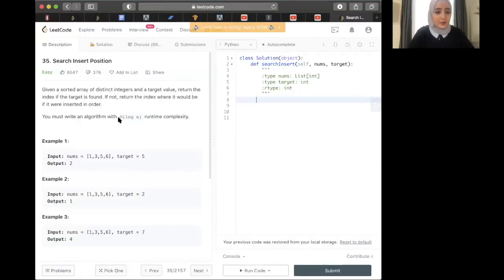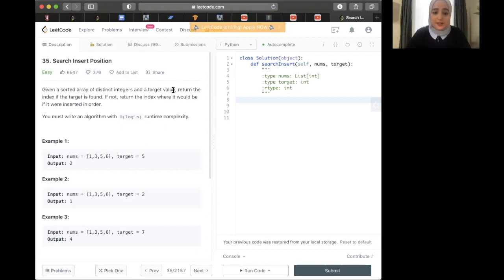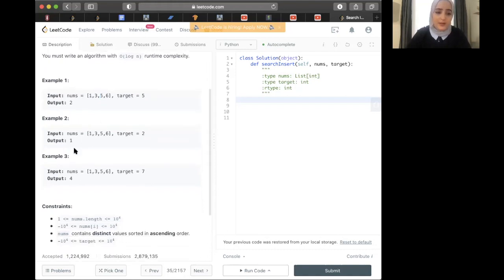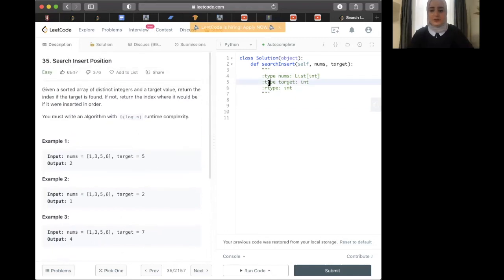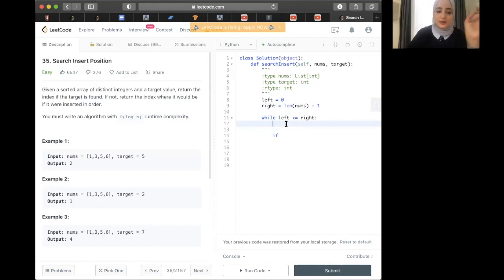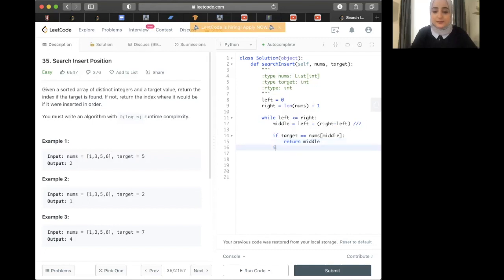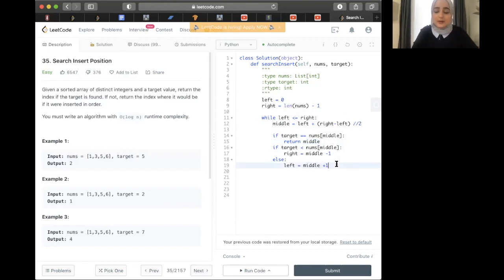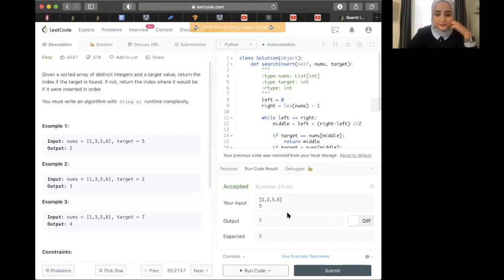Search Insert Position | LeetCode 35 | Python | Amazon| Technical Interview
In this video, I show you how to solve LeetCode problem 35 which is "Given a sorted array of distinct integers and a target value, return the index if the target is found. If not, return the index where it would be if it were inserted in order" in Python.